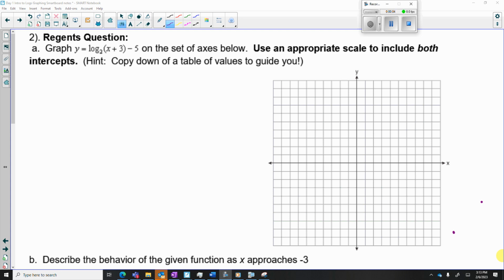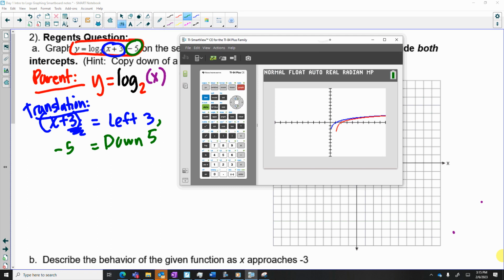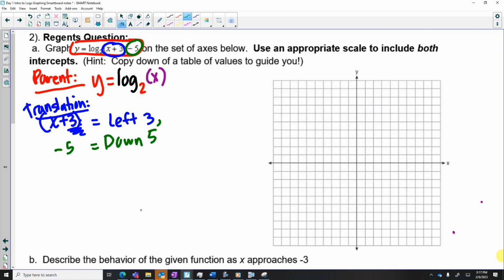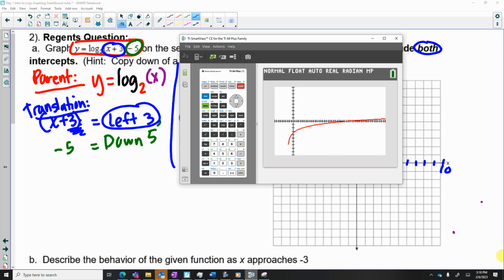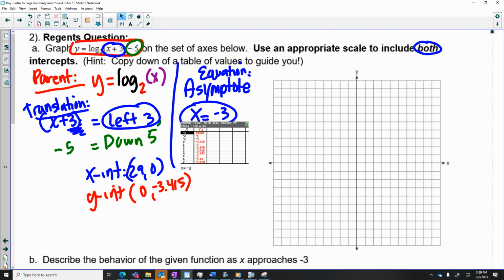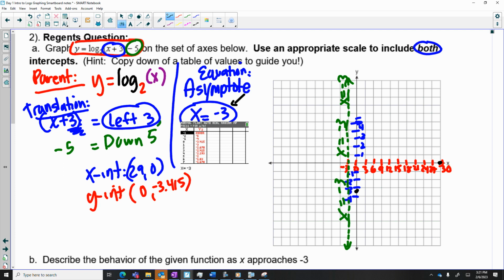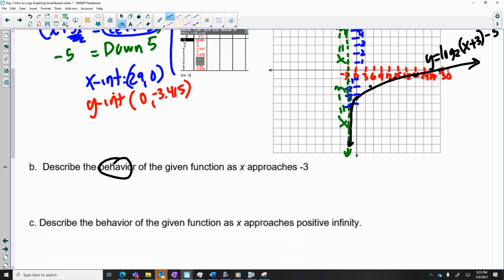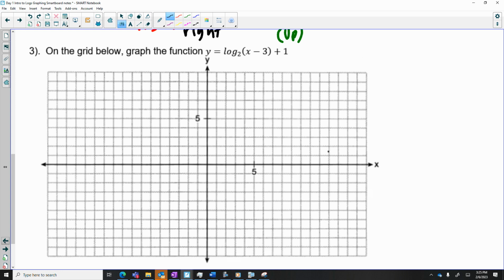Classwork graphing logs transformations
I go over a question involving changing the scale of the x axis in order to graph the log function.